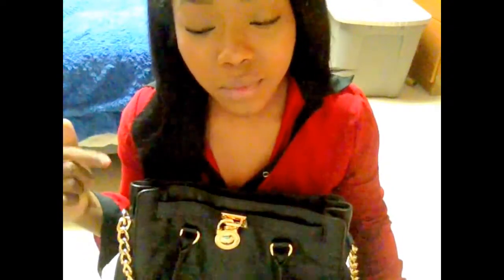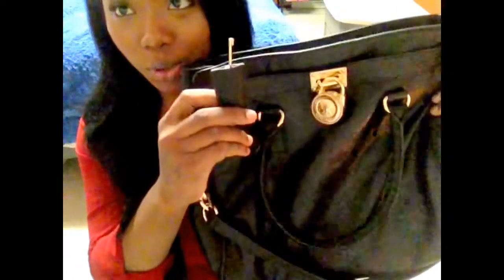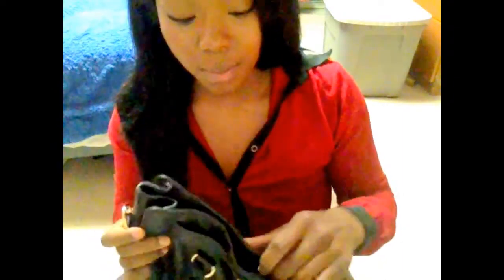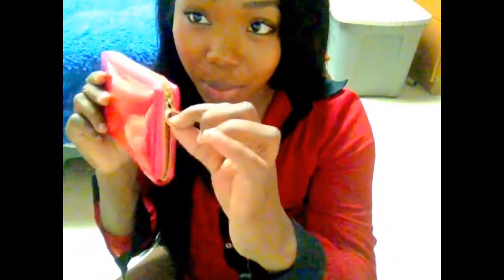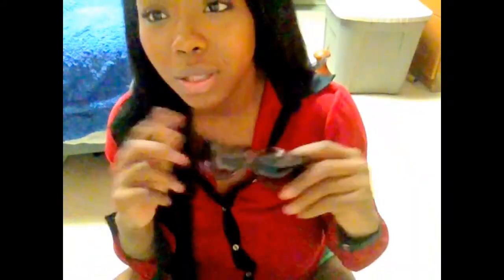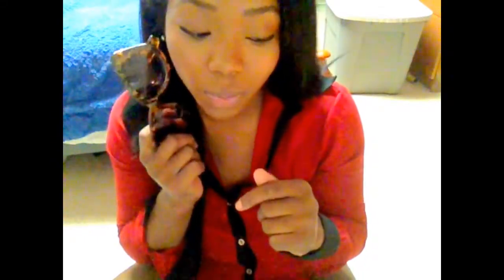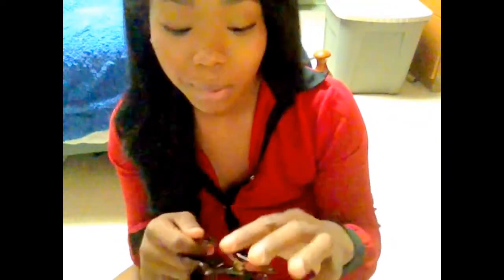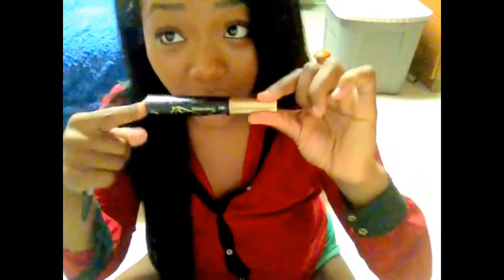MICHAEL KORS | WHATS IN MY BAG!!!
Bag Michealkors.com
Shades Charlotte Russe
Paris Amour fragrance set from bath and body works